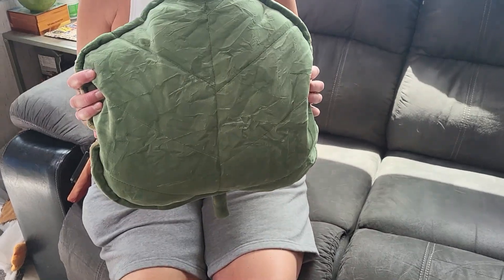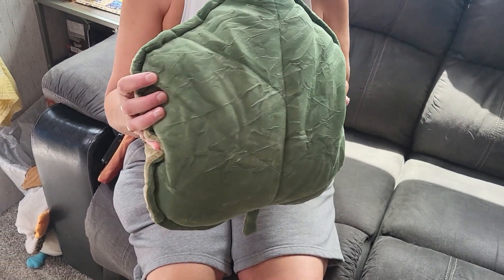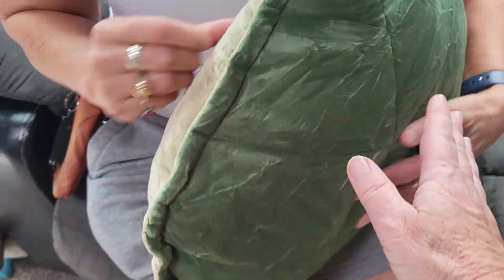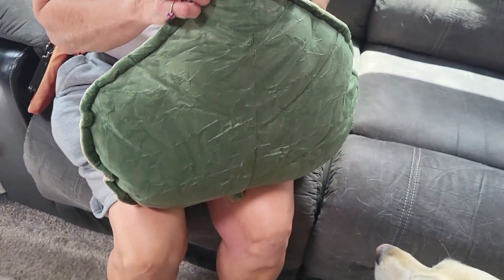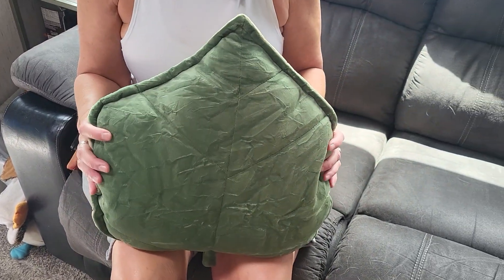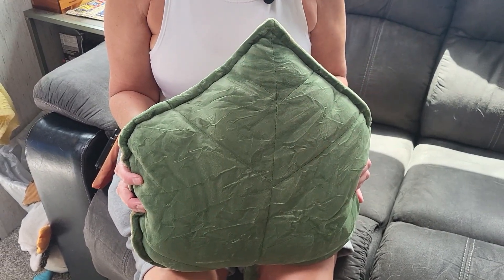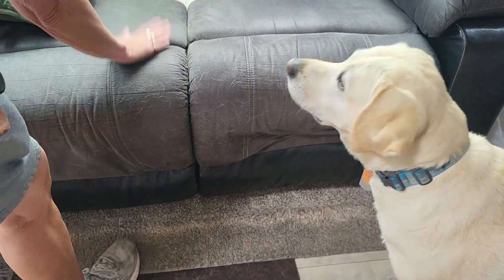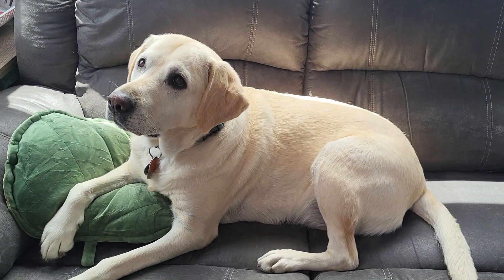What To Use For The Dog Bed When It's The Couch?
ad
3D Leaf Shaped Throw Pillows
Plant Pillow Novelty
Plush Cushion Backrest Pillow
Home Decoration for Car, Bedroom, Sofa, Couch, Living Room

We love so many things, it's nearly impossible to delineate them all. Dogs, travel, pets, trying to live consciously and making mostly healthy choices. Grateful for every opportunity.